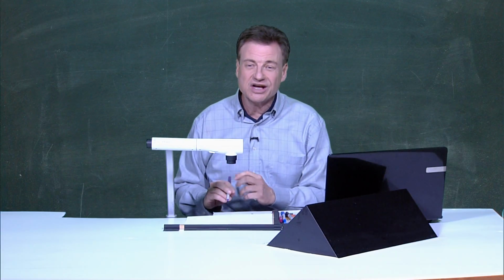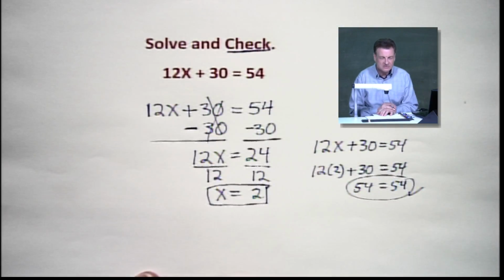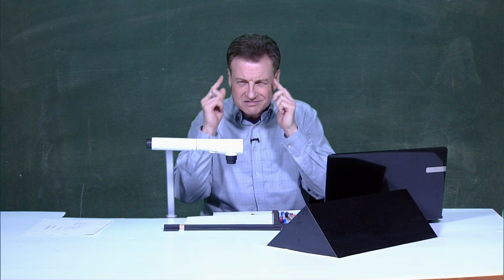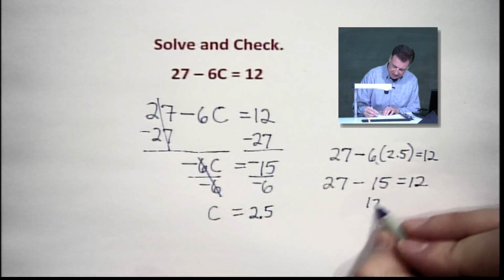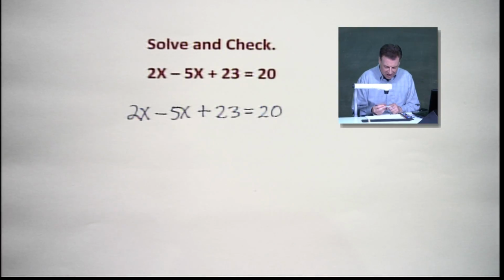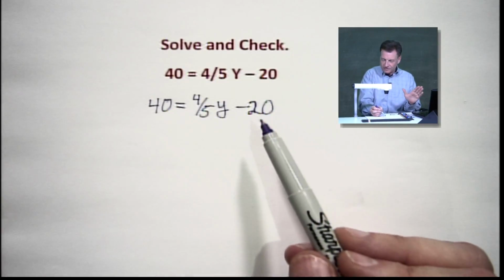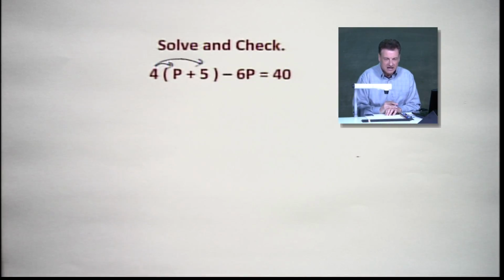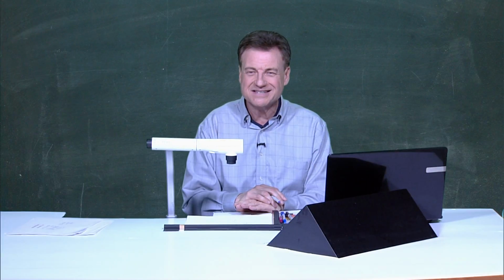Dancing the Two Step (Equations)| Solving Equations| TNLearn | Mathline